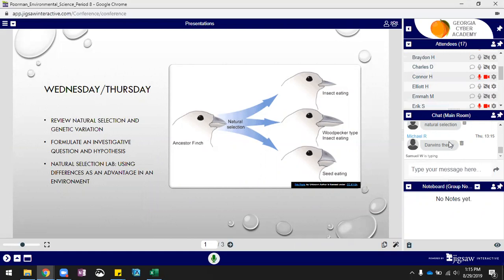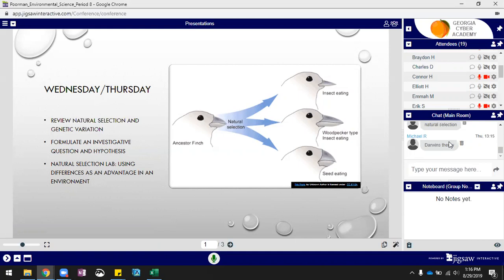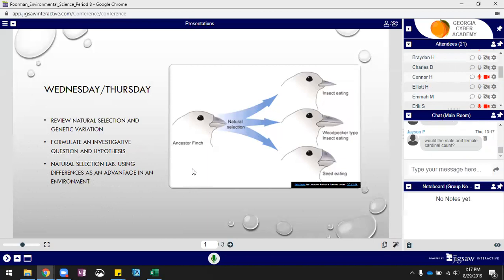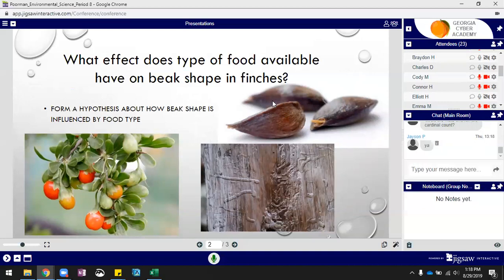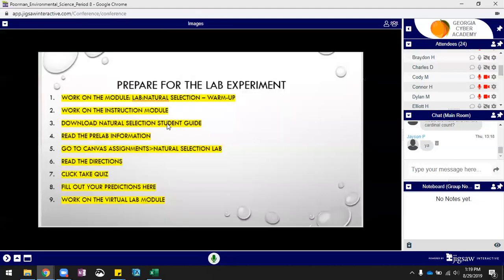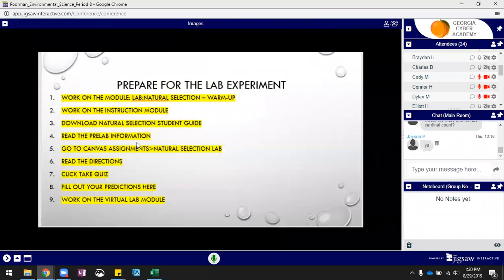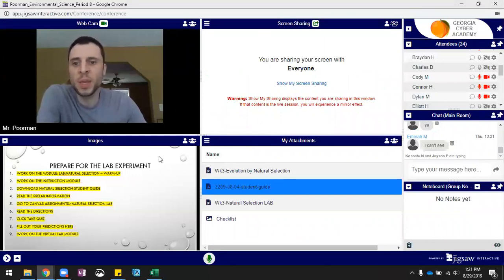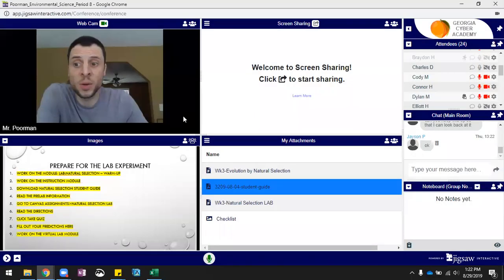Env Sci 8 28 8 29 Evo Nat Sel Lab